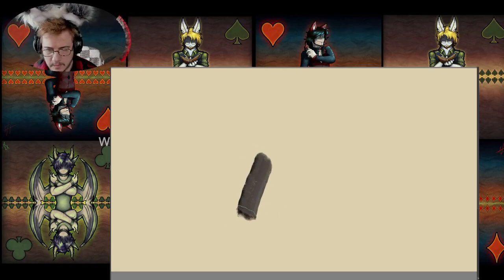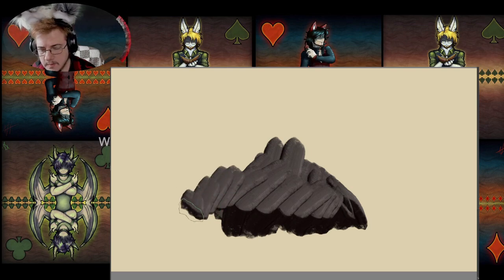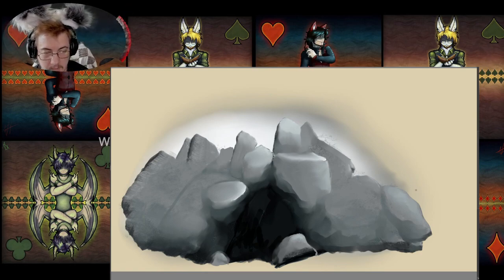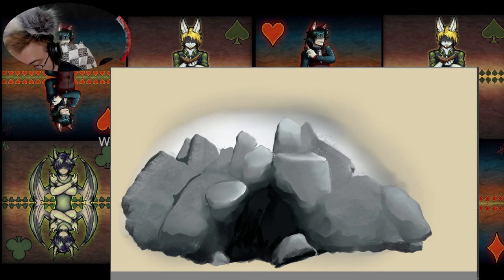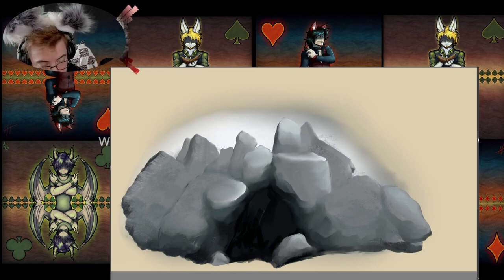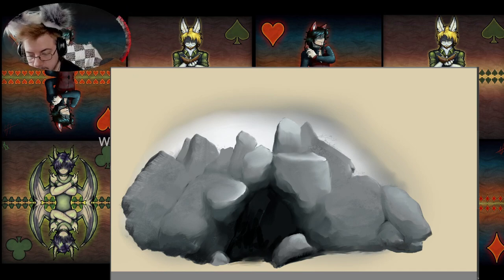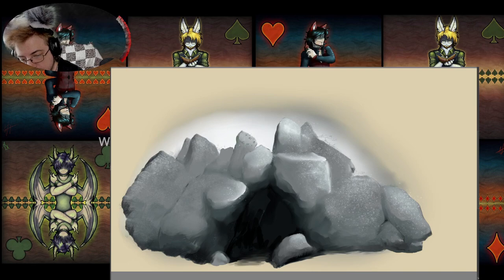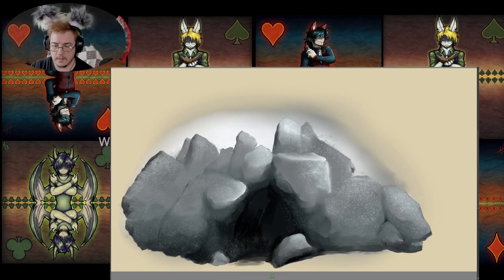Drawing With Hare - Painting Rocks Pt 1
Messing around, Hanging out, and Digitally Painting in Krita.

Made in:
Krita 5.1.5